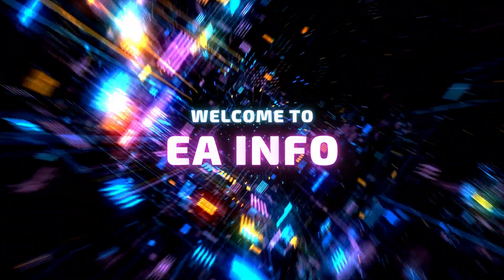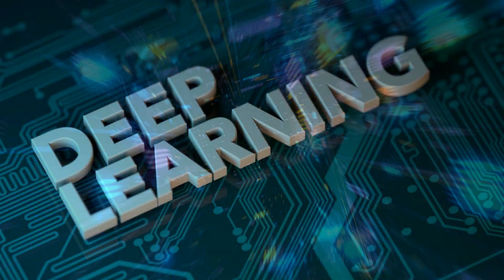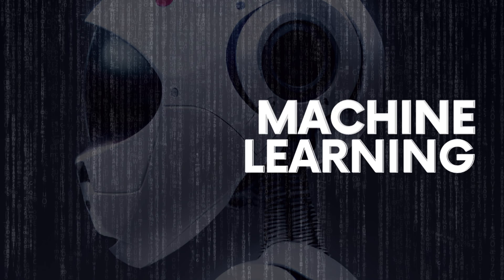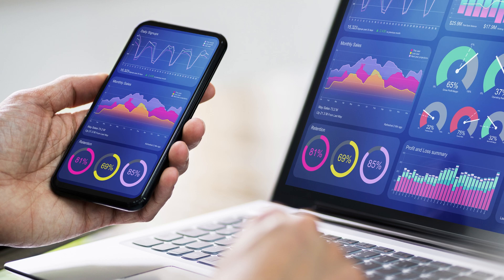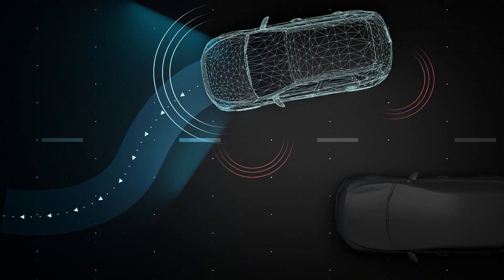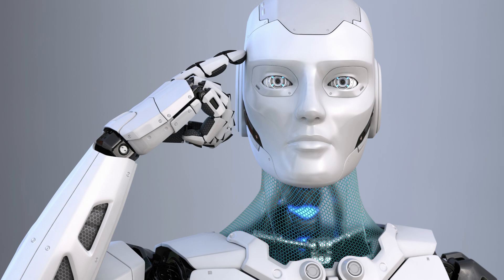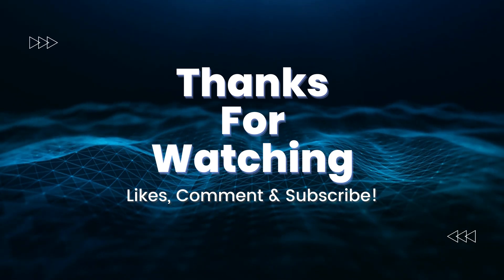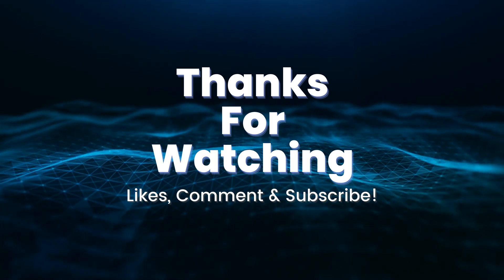What is Deep Learning? How does it help to solve problems?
Hello guys!

In this video, we'll be exploring what Deep Learning is and how it's being used to solve a wide range of problems.
If you haven't seen our video about Machine Learning, please watch it before starting this video because Deep Learning is a subset of Machine Learning.